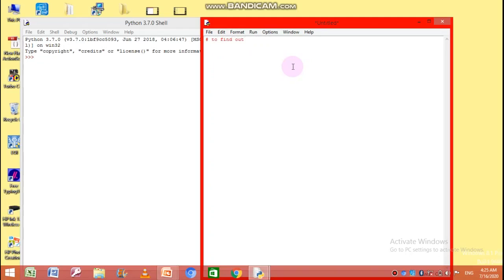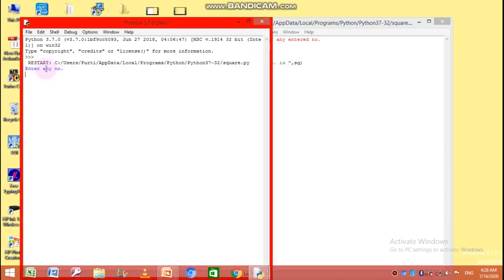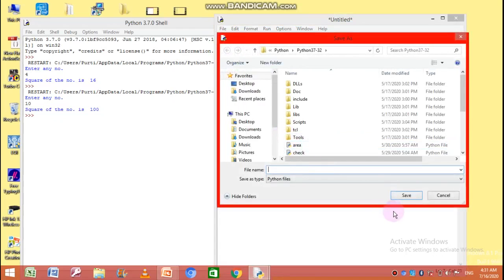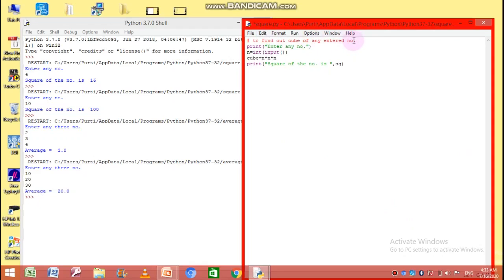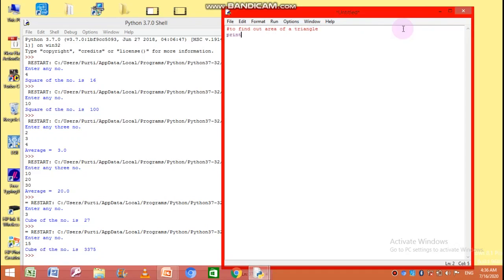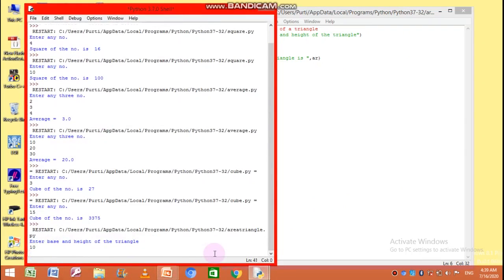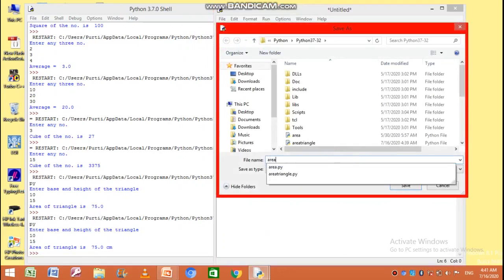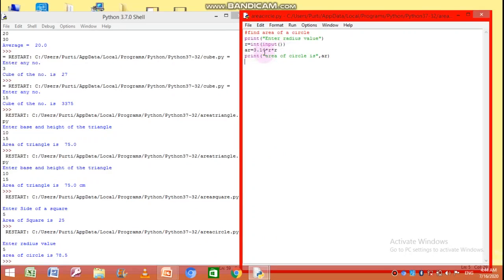Class - 7 Sub - Computer ( Python programs on basic arithmetic operators)